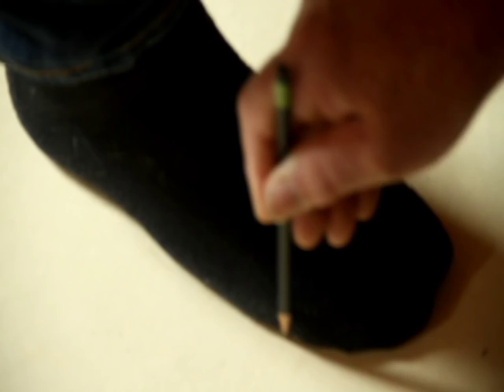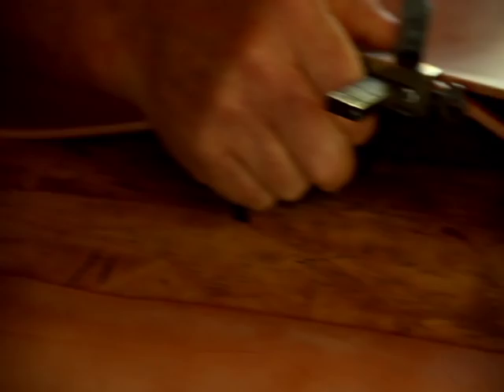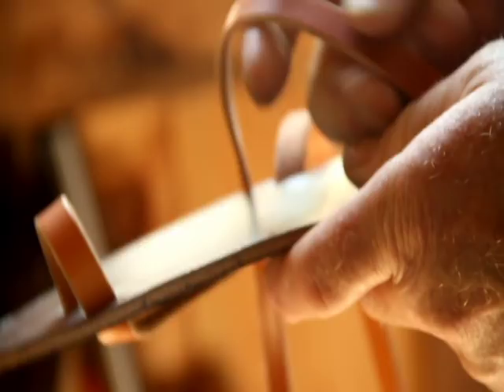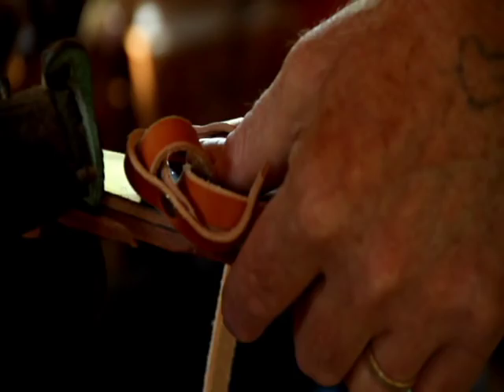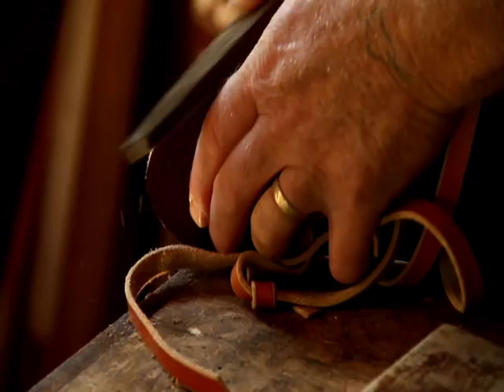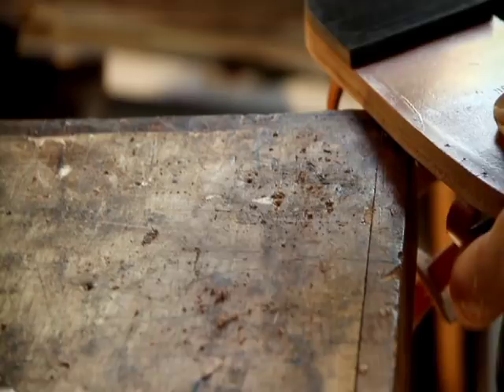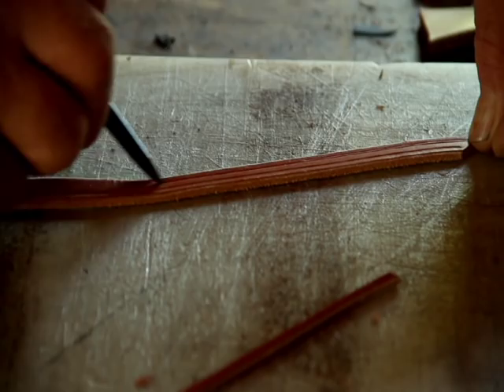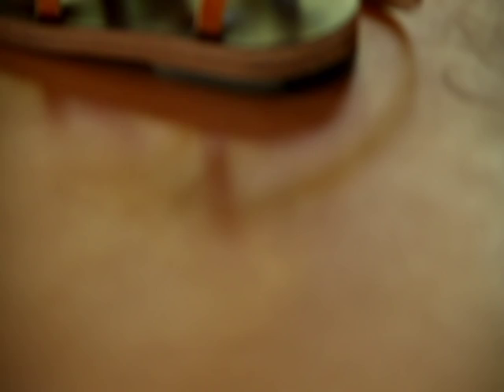Making Leather Sandals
Leather Craftsman extraordinaire, Chris Tekverk, shows actor Chris Graham the ropes on sandal-making in upstate New York, in preparation for Graham's role as Birch in the motion picture, "Leather."